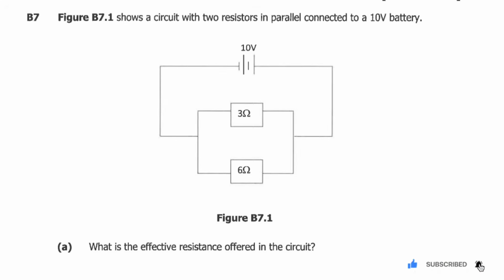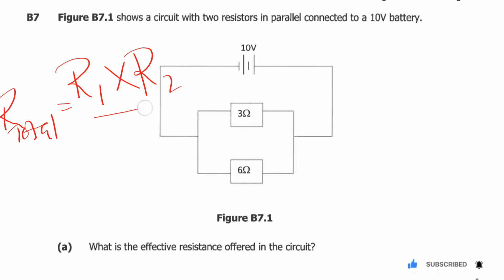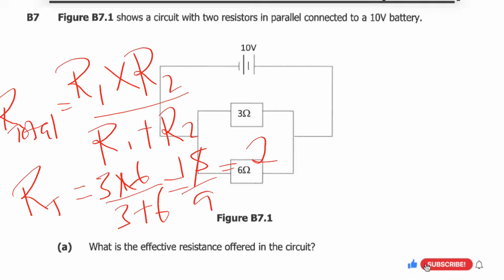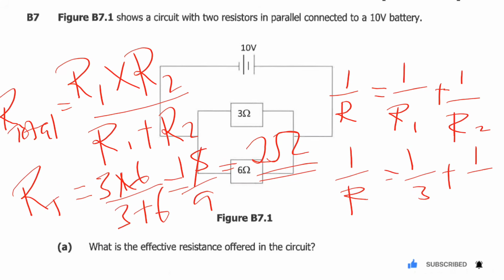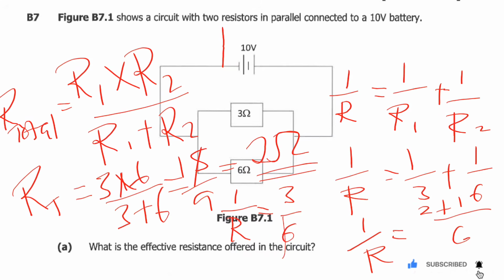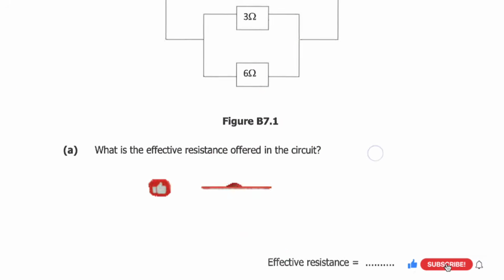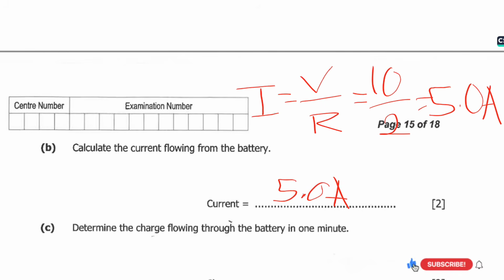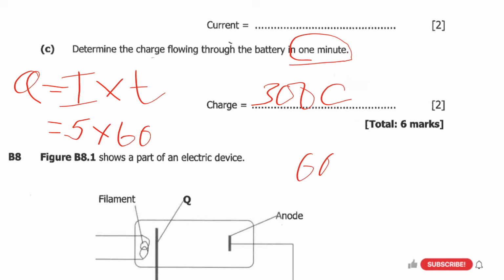Circuit Diagrams & Resistors in Parallel | Science Paper 1 2025 Physics Exam Prep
Get ready for your Science Paper 1 (Physics) 2025 GCE exam with this easy-to-follow lesson on circuit diagrams and resistors in parallel! In this video, we solve a past paper-style question step-by-step, helping you master:
✅ How to identify resistors in parallel
✅ How to draw and interpret circuit diagrams
✅ The formula for calculating total resistance in parallel

Perfect for revision and last-minute exam prep!
📚 Based on the 2024 exam trends and questions
🎯 Ideal for Grade 12 / GCE Physics students